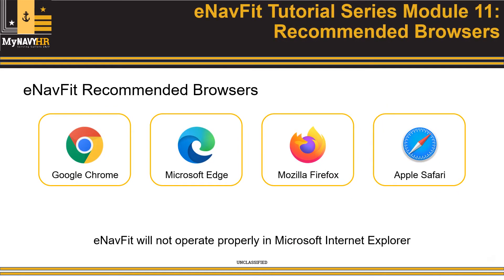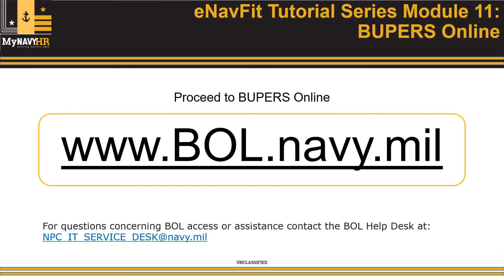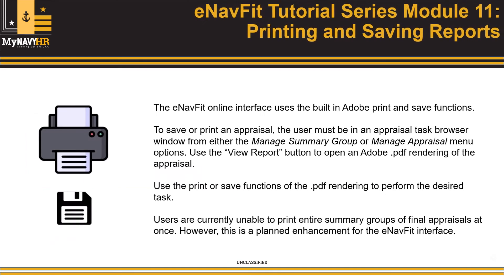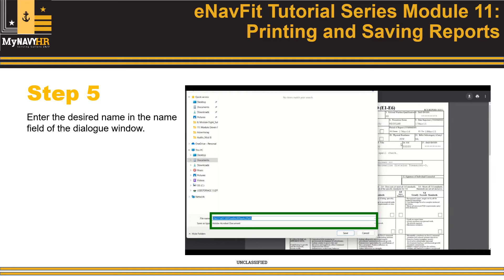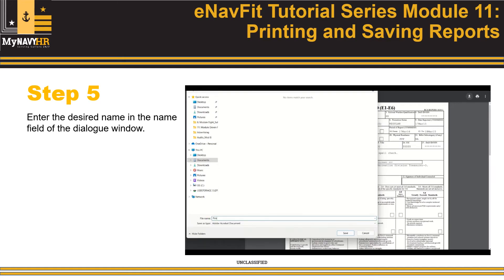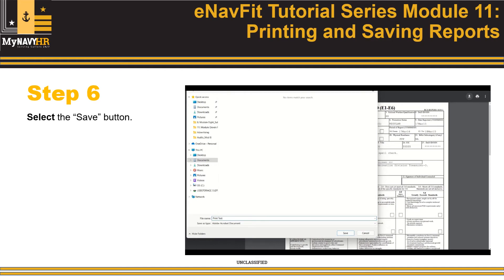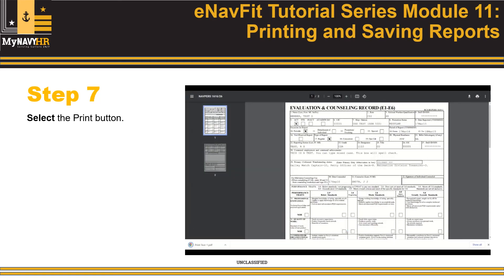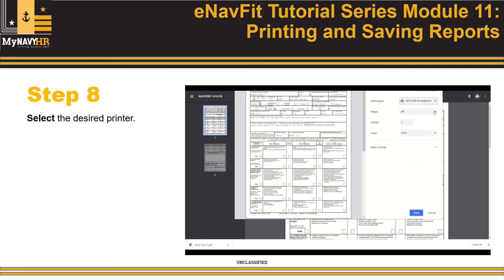eNavFit Tutorial Series Module Eleven: Printing and Saving Reports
The eNavFit interface is the U.S. Navy’s newest bridging technology in the Talent Management initiative for completion of personnel performance evaluations. This module provides guidance on the print and save functionality within the eNavFit interface.